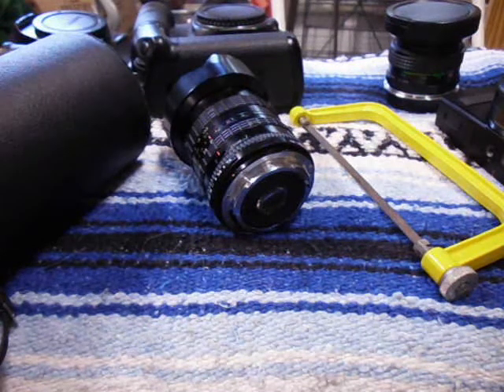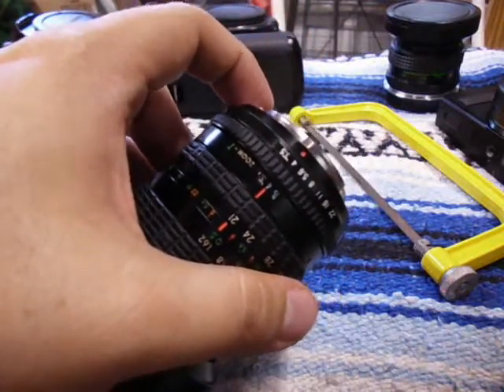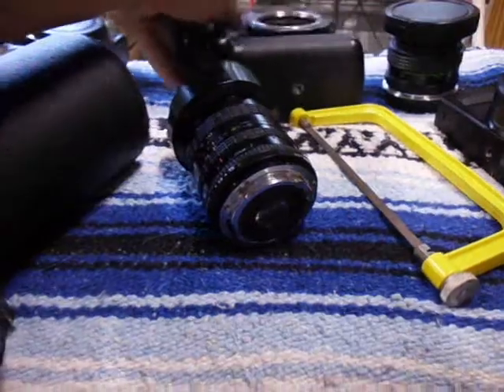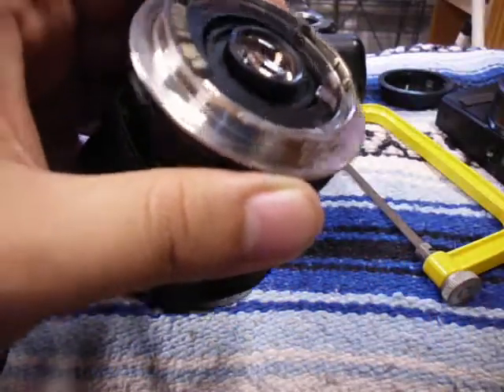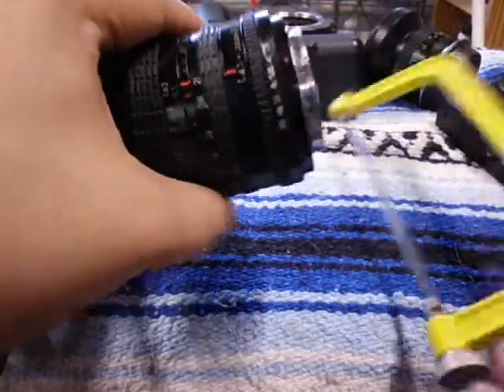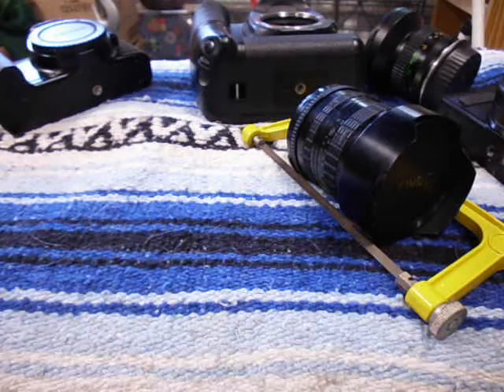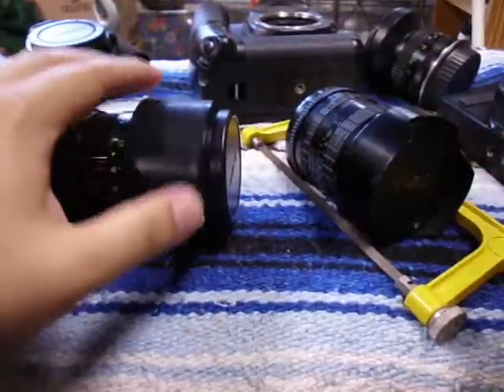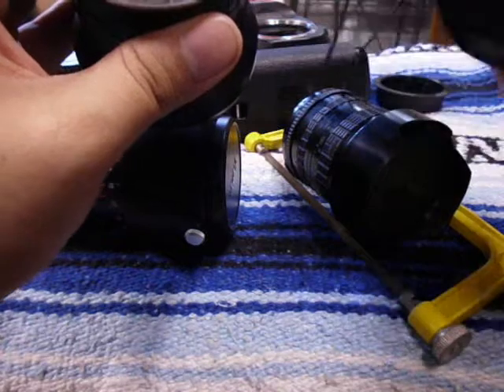Pentax K to Canon EOS lens modification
In this video I discuss how to modify the lens' aperture mechanism so that it fits on your canon.

$12 Pentax K to Canon EF focus confirm chipped adapter:

$7 Pentax K to Canon EF non chipped adapter:

Pentax to Canon EOS M you will also need this adapter, along with the non chipped one above: